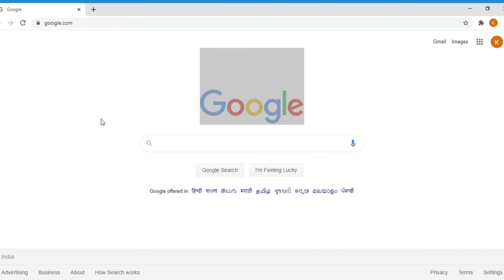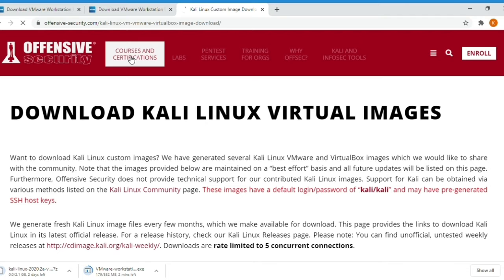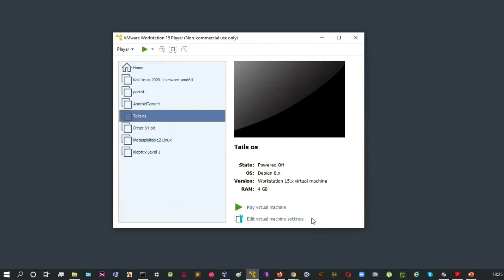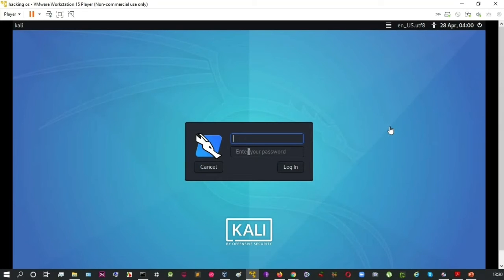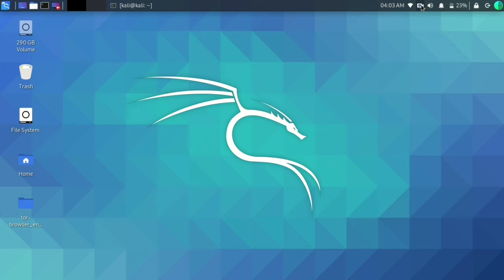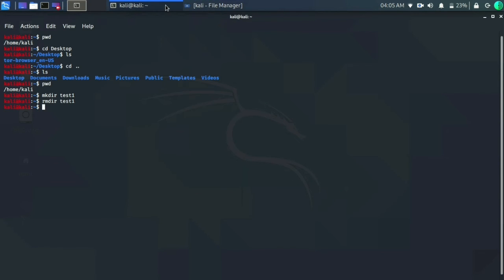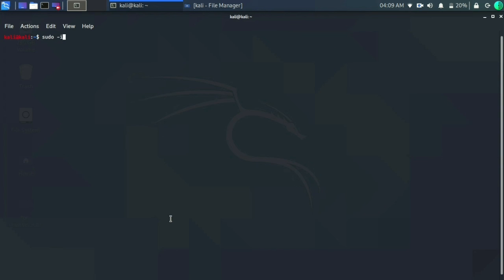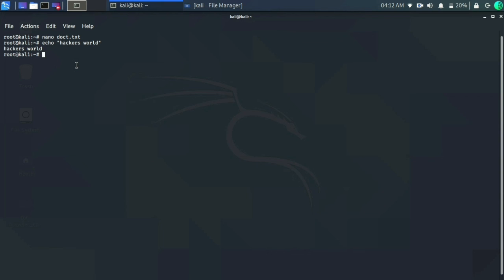HOW TO INSTALL KALI LINUX 2020.2 || VIRTUAL MACHINE || hackers world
hey hackers!
welcome back today we are going to see how to install kali linux in vmware.